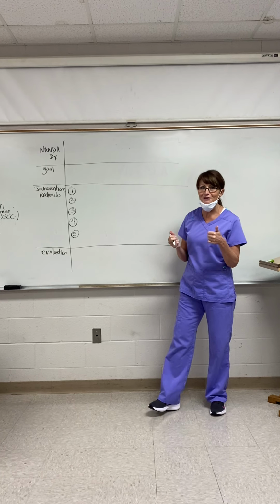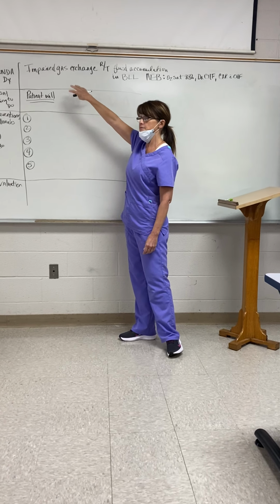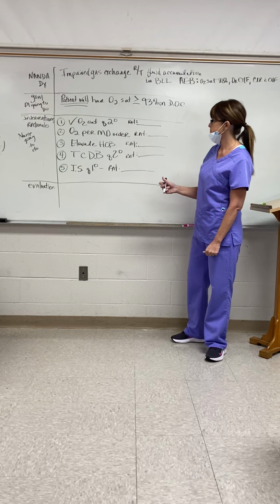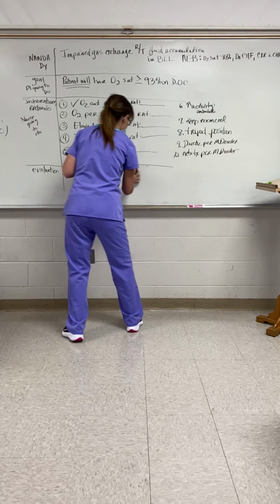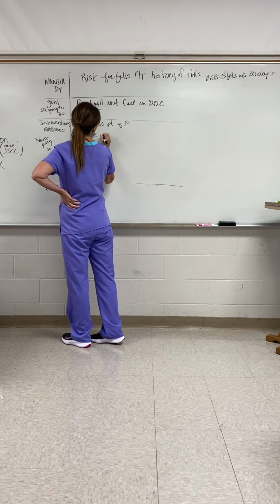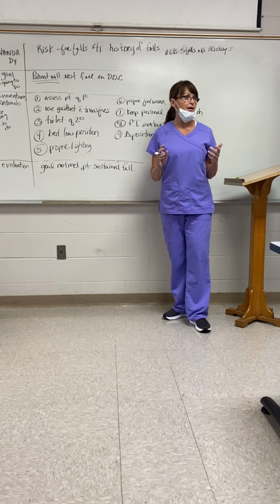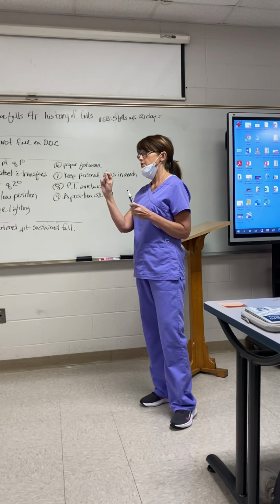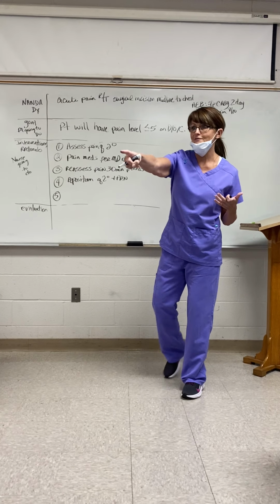Care planning: made easy